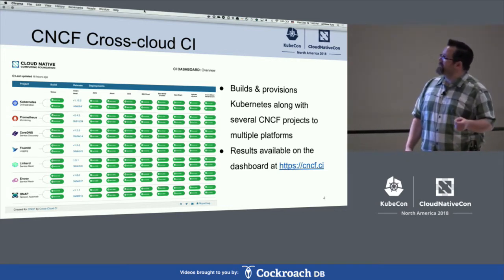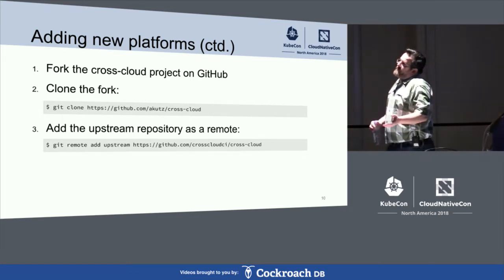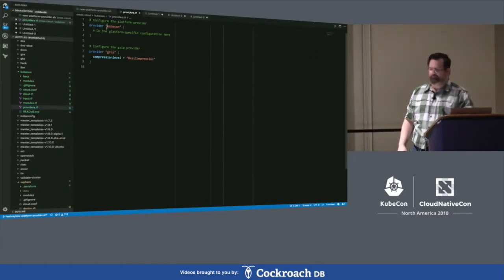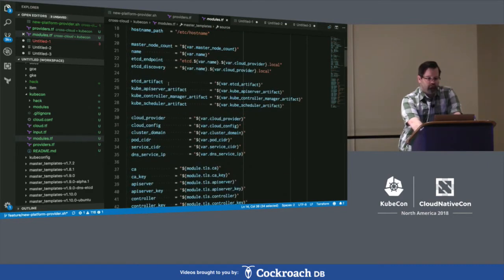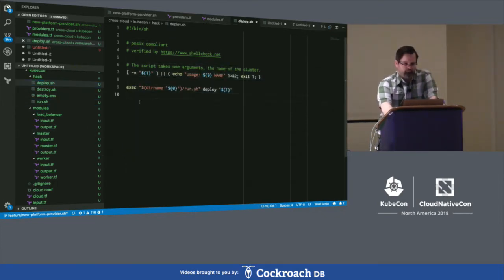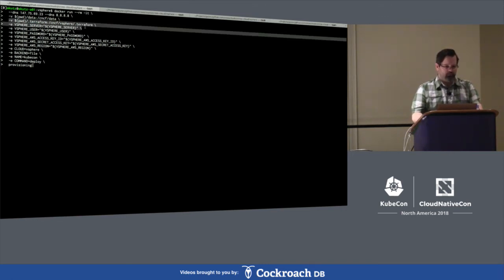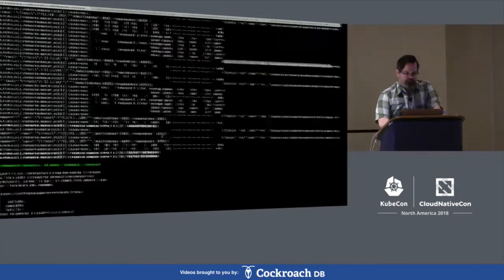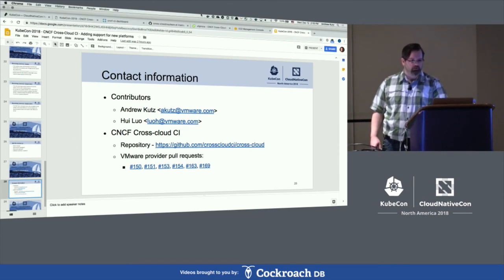CNCF Cross-Cloud CI - Adding Support for New Platforms - Andrew Kutz, VMware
The CNCF cross-cloud project deploys Kubernetes and popular cloud native applications to multiple platforms on a nightly basis. The results are available each day on the CNCF cross-cloud dashboard, The dashboard helps visitors decide which platform to use when scheduling cloud native workloads. In this presentation, Andrew Kutz will review how to add support for a new platform to the cross-cloud testing project, common challenges faced when doing so, and tips for debugging failed deployments.